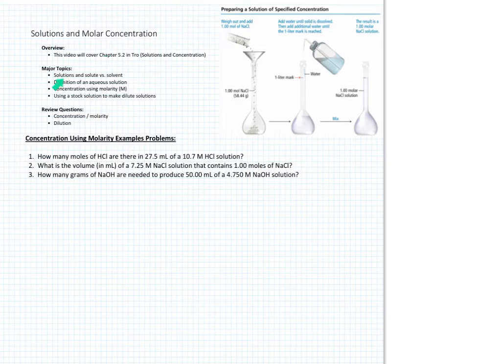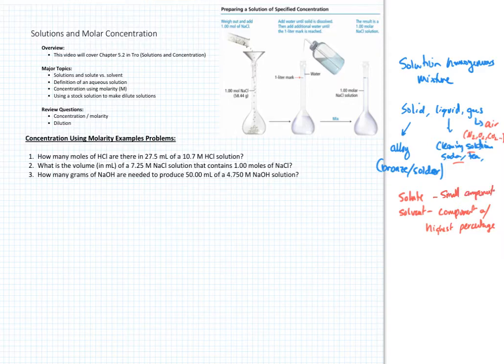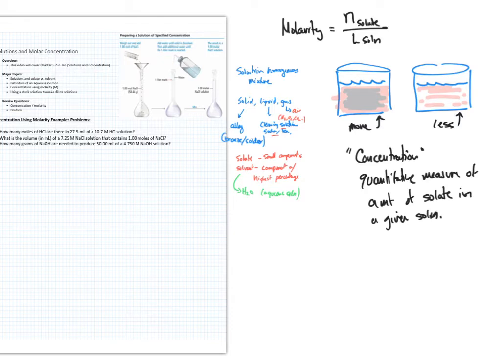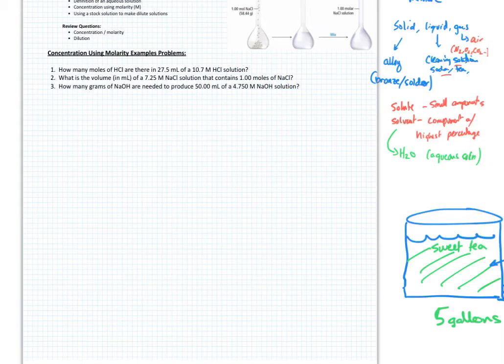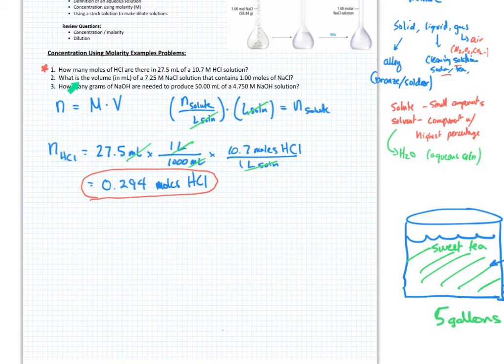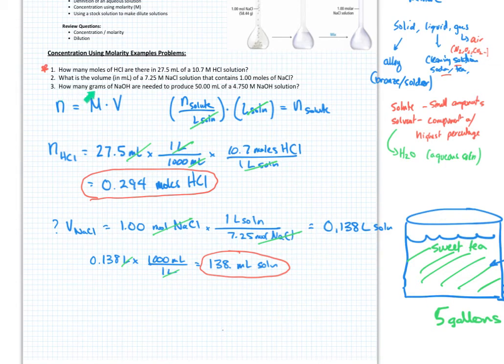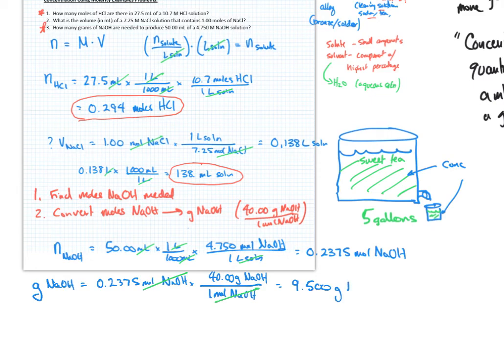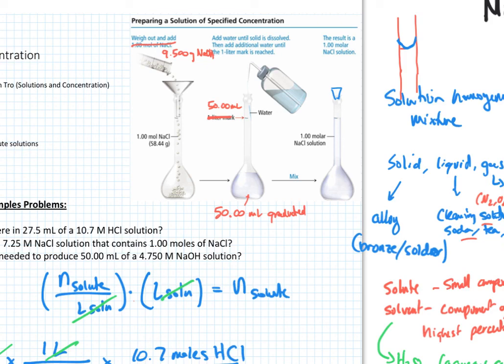Concentration and molarity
This video will cover the topic of aqueous solution concentration and specifically molarity. Several example problems involving calculation of moles and volumes from molarity are shown. Also explained are the terms solute compared to solvent and how to prepare a solution with a specific concentration starting from a solid sample. This is from section 5.2 of Tro 5th edition.